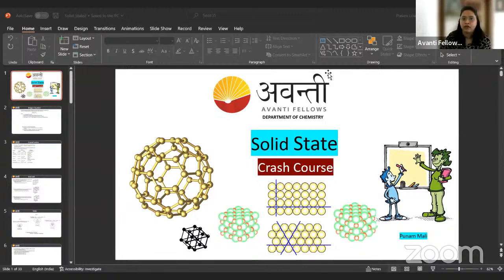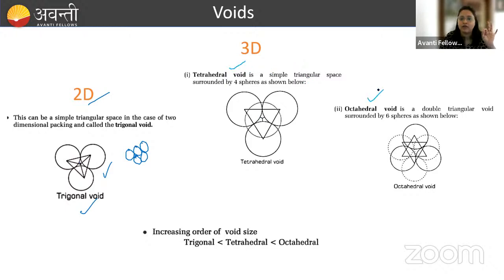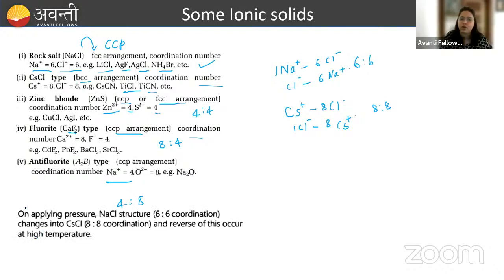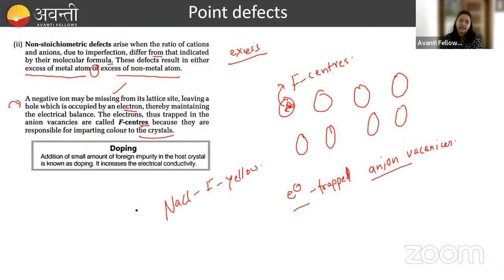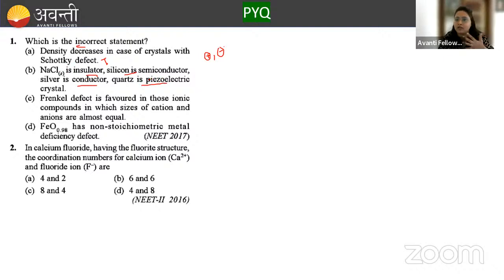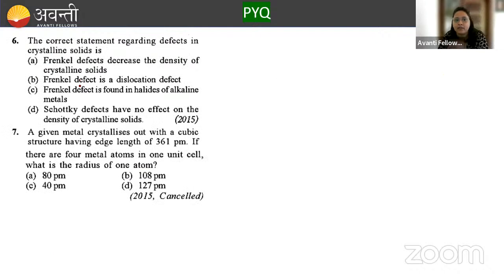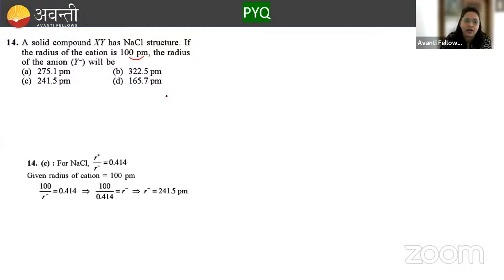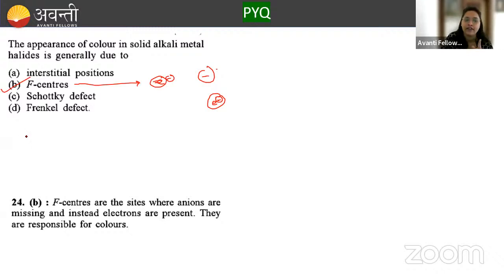ENABLE Crash Course NEET 2023_Solid State